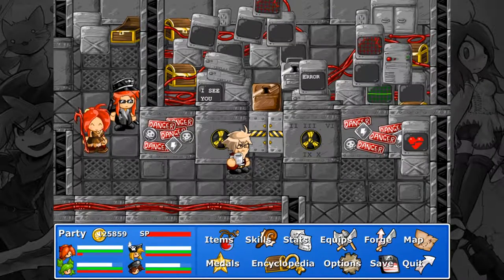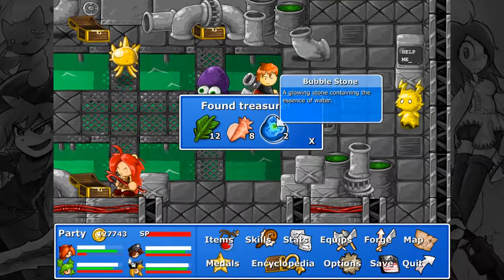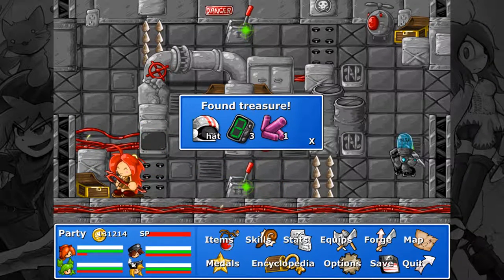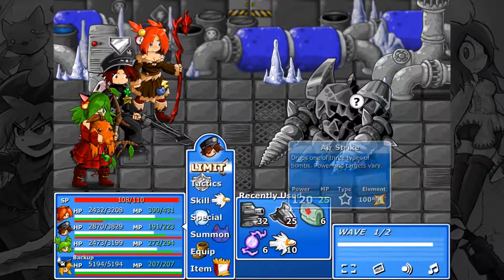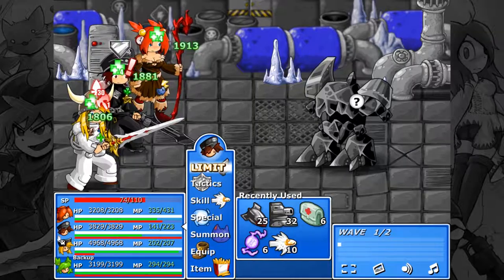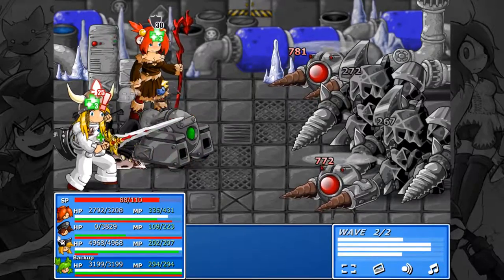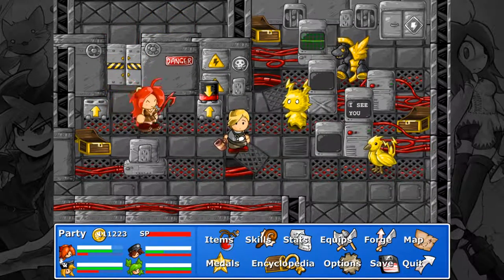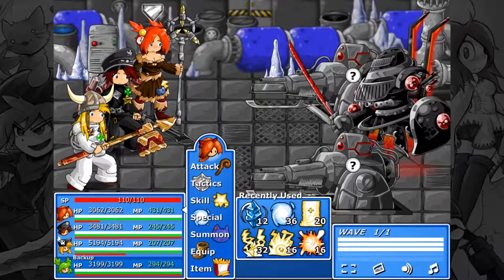Blue Plays: Epic Battle Fantasy 4 Part 13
This Praetorian suuuucks.